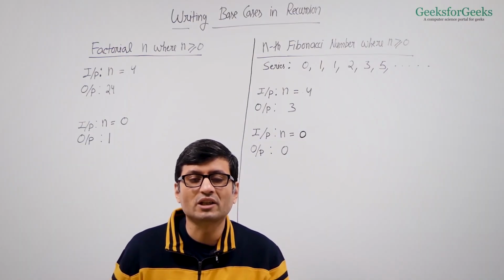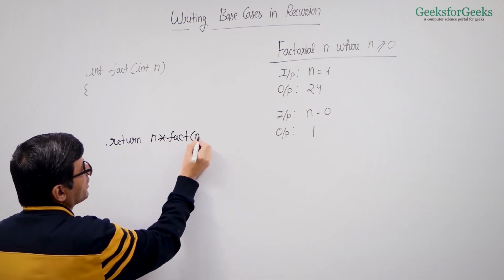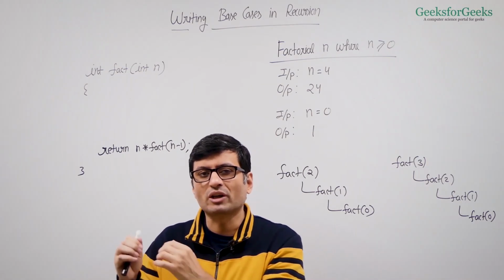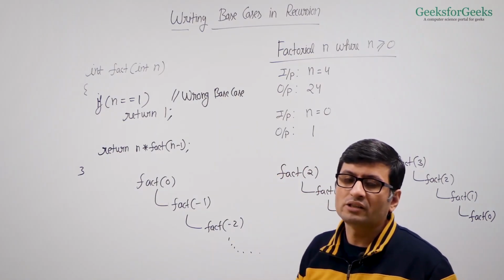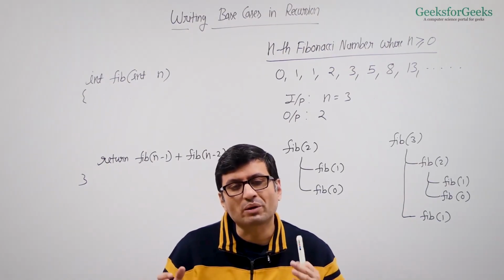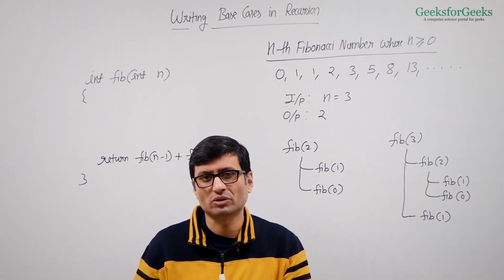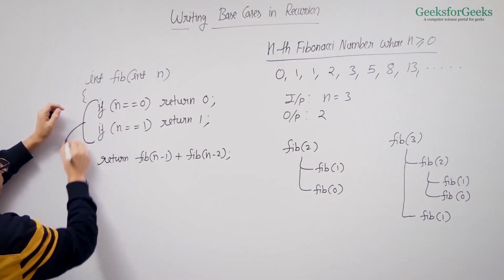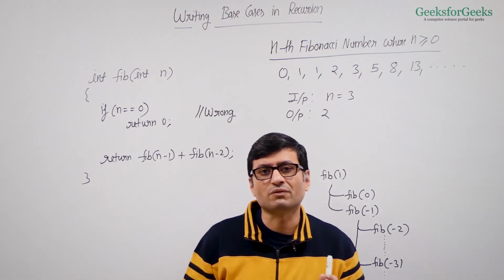8 Writing Base Cases in Recursion